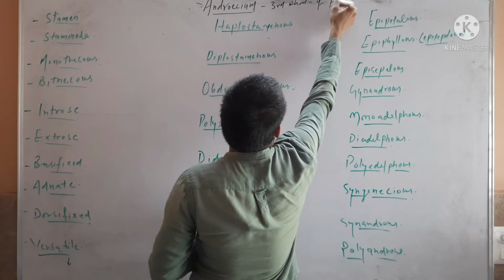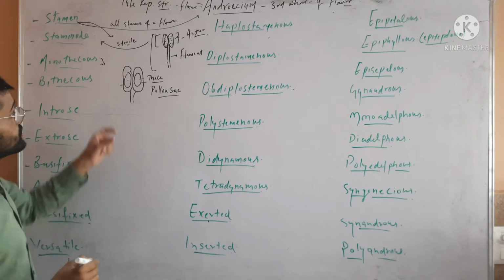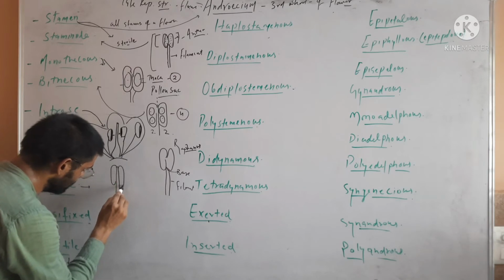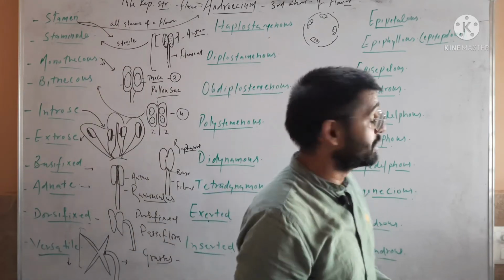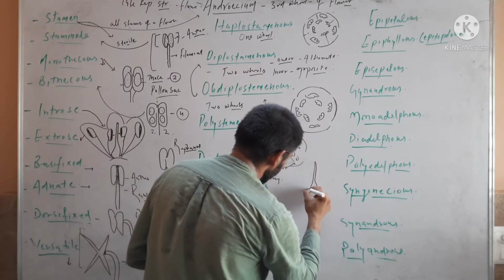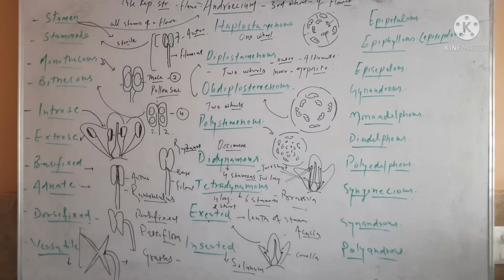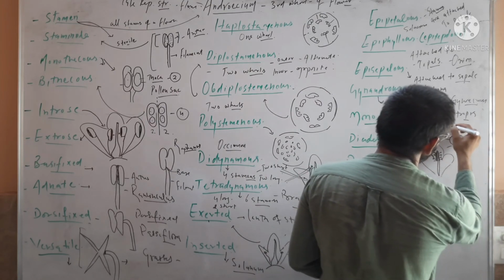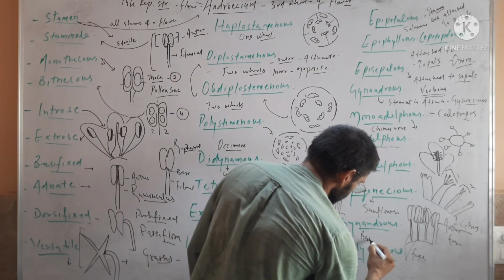Androecium- All terms related to Androecium